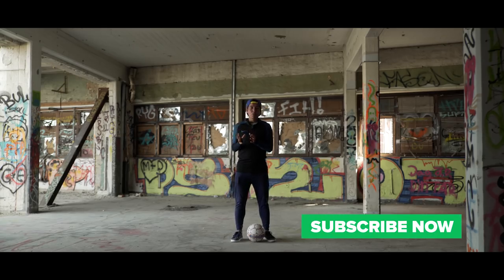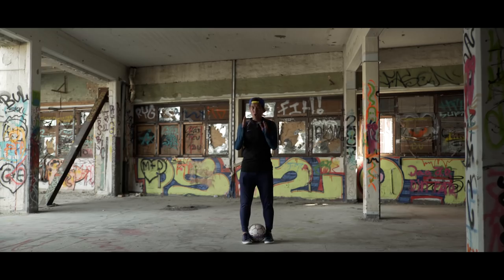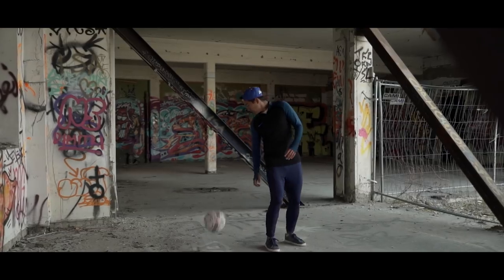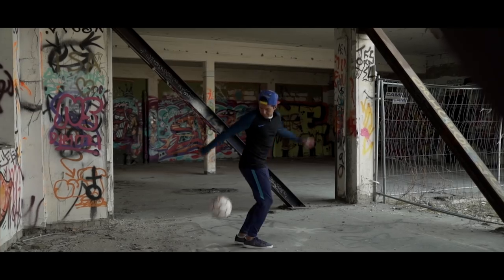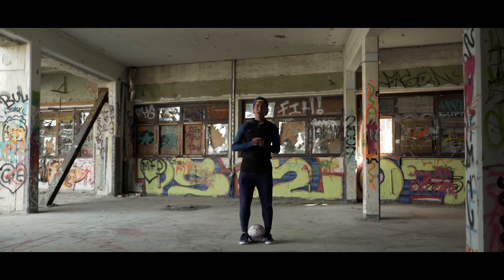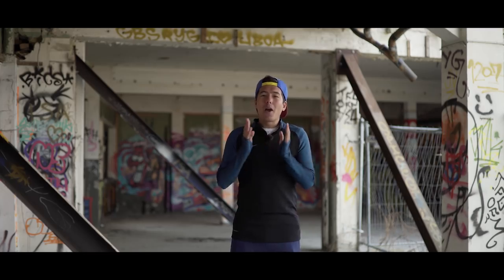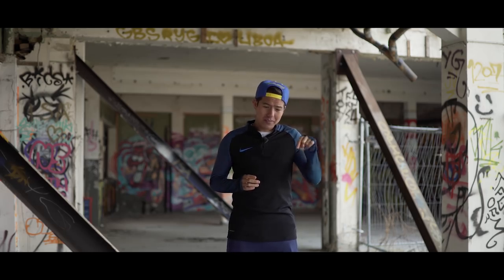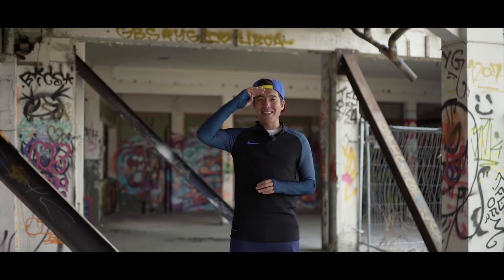LEARN THE NEYMAR ROCKET FOOTBALL SKILL MOVE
Learn the Neymar Rocket skill in 3 minutes - today, PWG will teach you the Neymar rocket football skill to show you how to perform the rocket in a match. The football skill is very simple but looks extremely good both on the pitch and on the streets and today we'll teach you how to perform the Neymar Rocket football skill in three very simple steps. The Neymar Rocket football skill is a little different from the normal rainbow football skill move, as you don't roll the ball up your thigh, and it's a very distinct football skill that will look amazing if you master it. The Neymar Rocket skill has been frequently used by the Brazilian on the pitch as Neymar likes to use it to both go past his opponents in an easy way and at the same time humiliate them - and you can do the same to your friends if you spend some time to learn this trick to pull it off like Neymar.

GEAR UP LIKE NEYMAR WITH THE BRAZIL WORLD CUP SHIRT